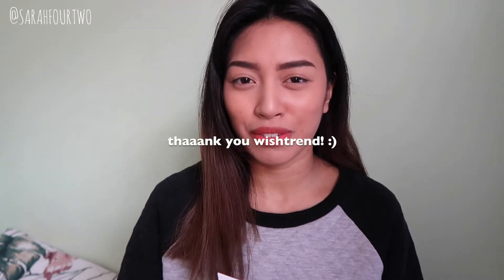REVIEW: Klairs Soft Airy UV Essence Everyday Sun Protector ☀️ | sera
↓ FOR DETAILS ↓

This was sent to me for free and for review purposes only. Thank you so much Wishtrend for the opportunity! As promised, I will follow up with an update on how this product works. So until then, enjoy! xx

THE PRODUCTS FEATURED TODAY ARE:
1. DEAR, KLAIRS Soft Airy UV Essence Everyday Sun Protector